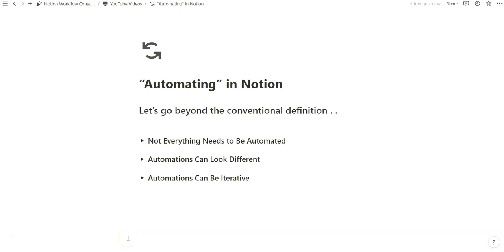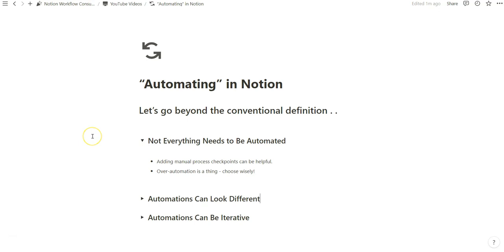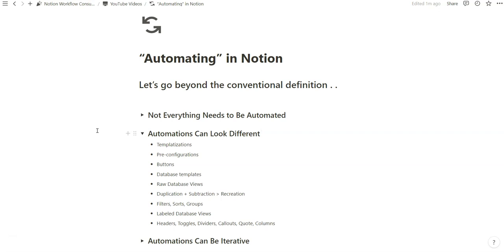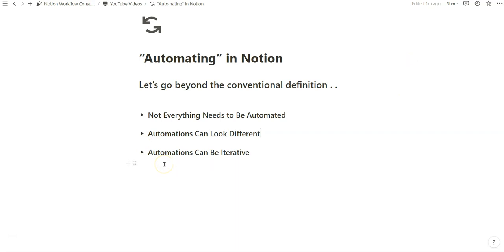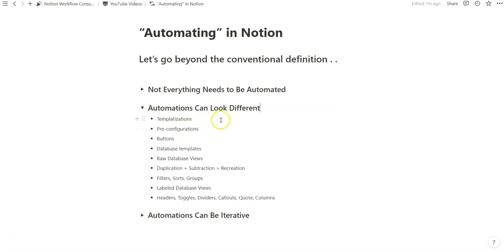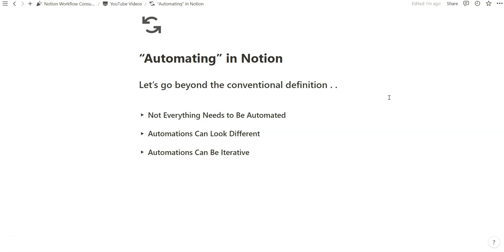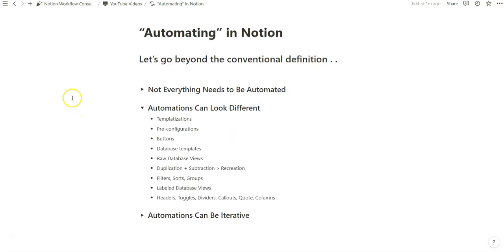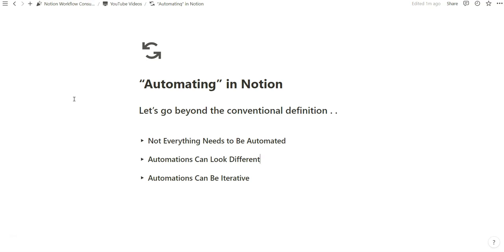How I Approach "Automating" in Notion - Going Beyond The Conventional Definition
The word "Automation" is a loaded term, and in this video, I explain my approach to this generic and broad term within the context of Notion.